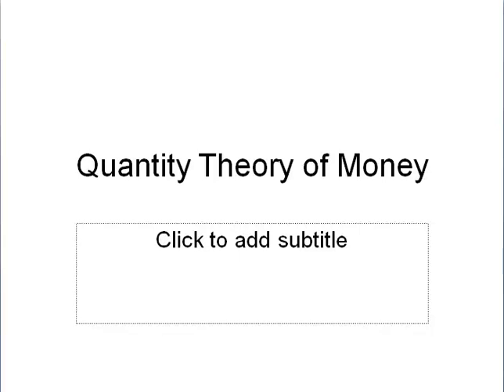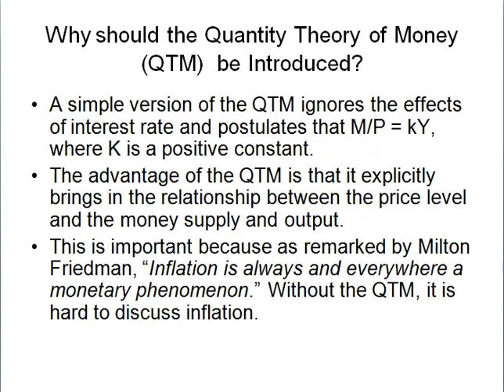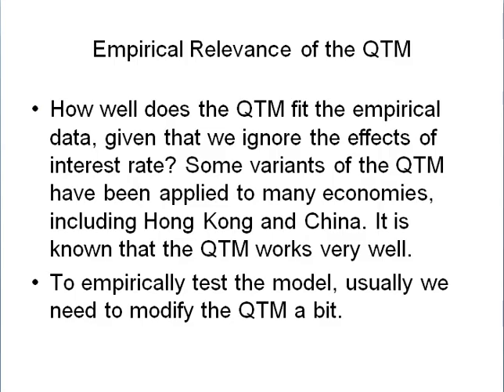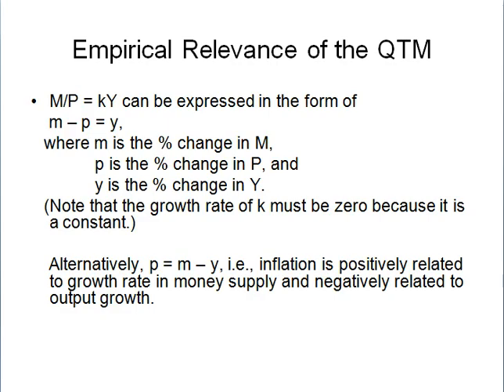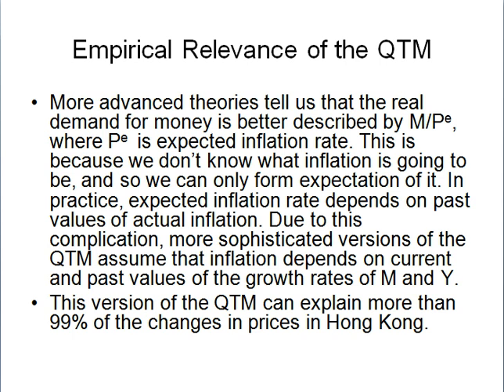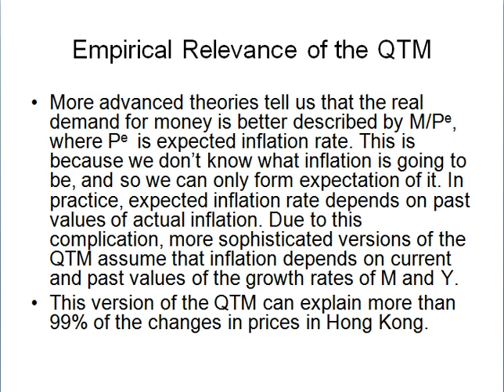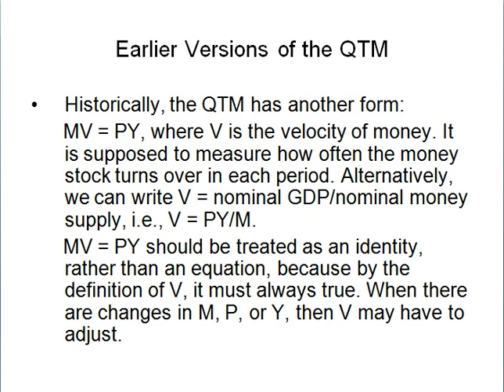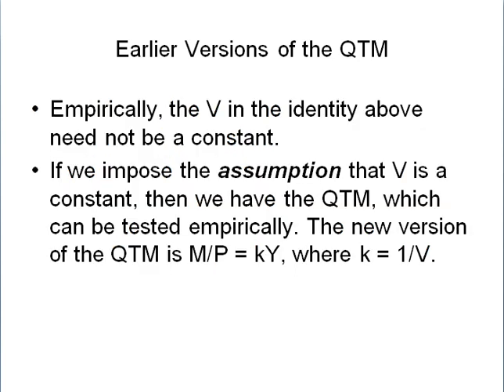Quantity theory of money video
introduction to quantity theory of money